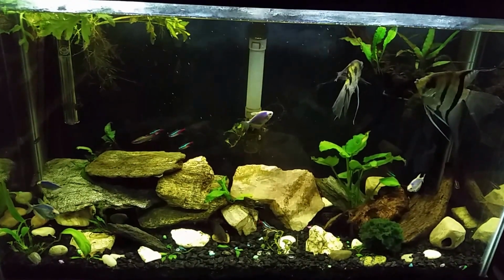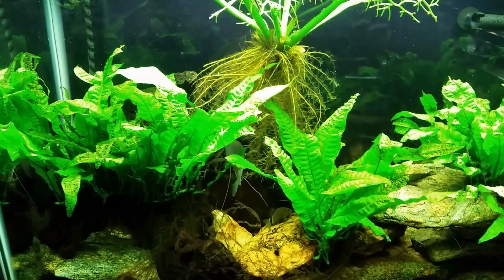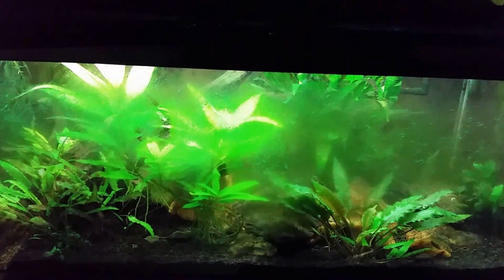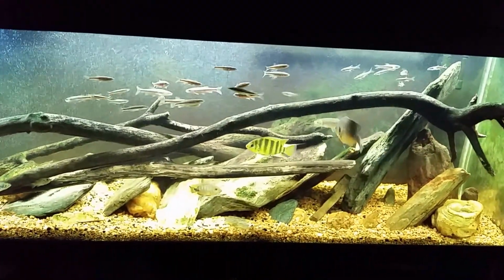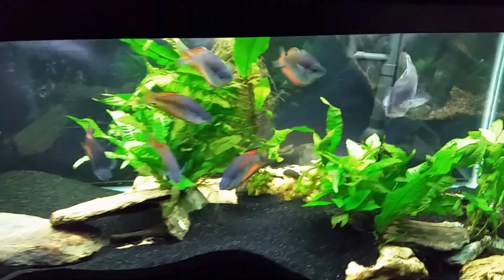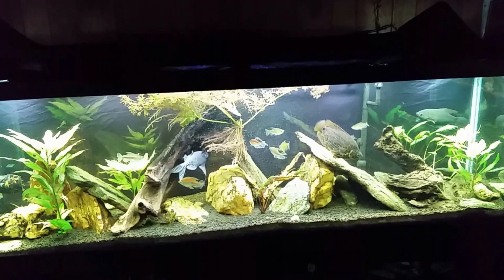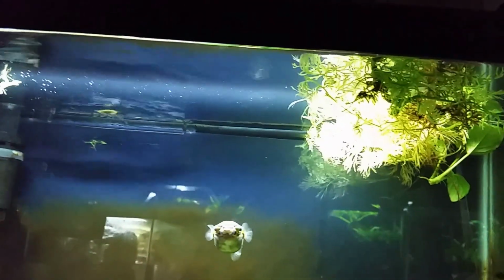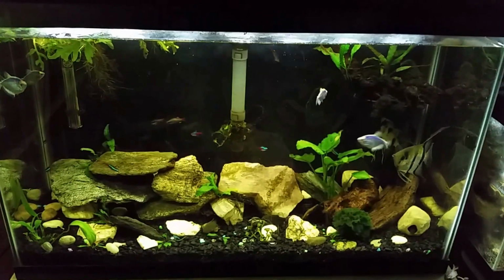"Around the World" Update On My Fish Room 6/9/17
Here's an update on my Fish Room. I have mostly planted freshwater tank, with two brackish aquarium. (Paludarium)